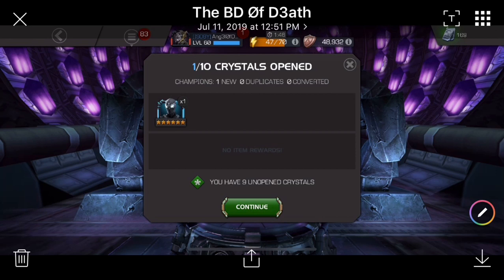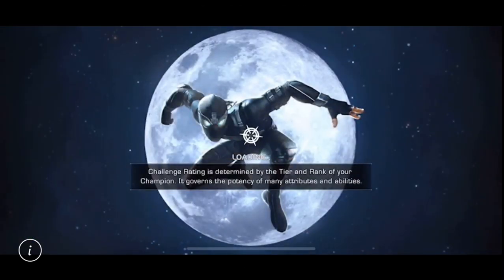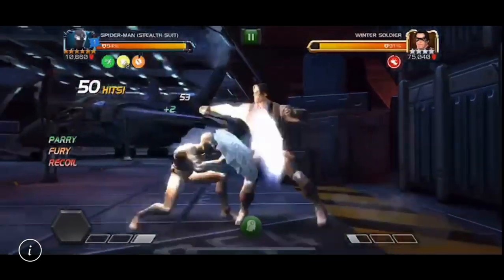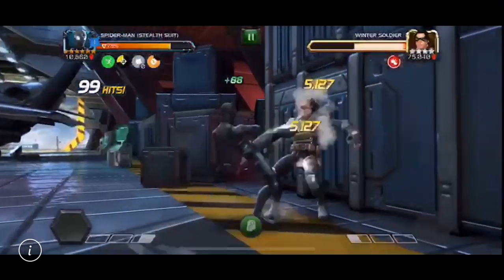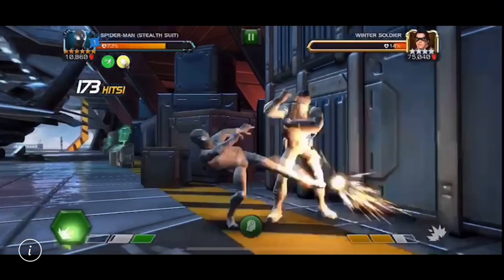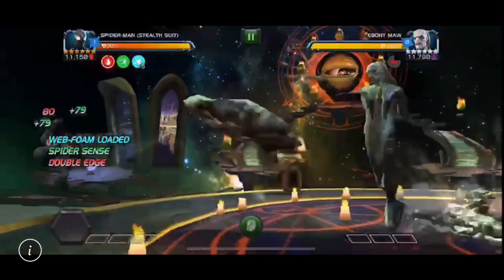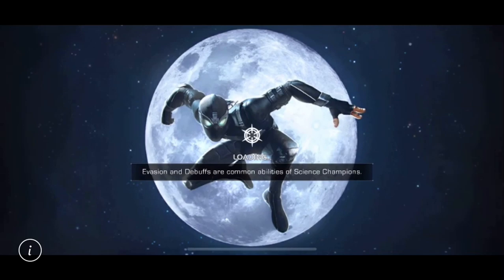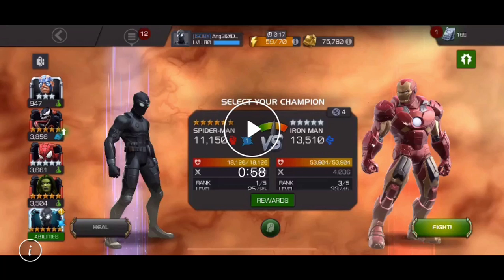6-Star Stealth Suit Spidey Gameplay!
HUGE shoutout to Chris Barnes of ISO8Y for providing this video and info to the community! Definitely looks like an interesting and fun champ to pull.